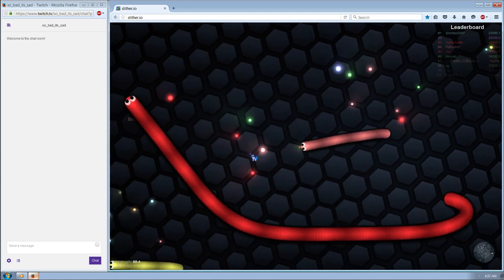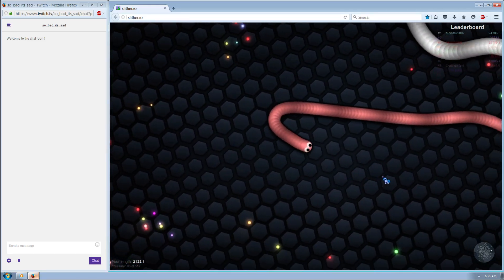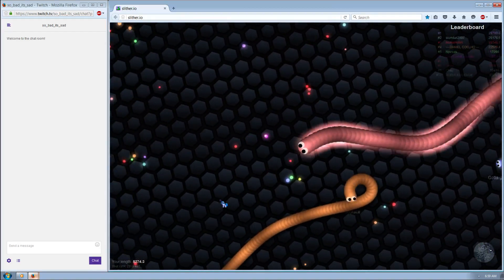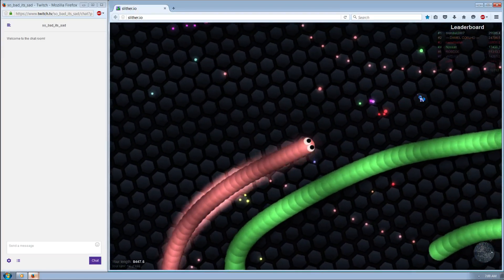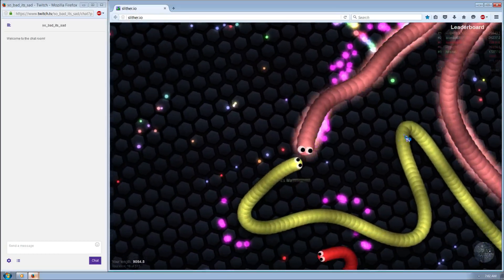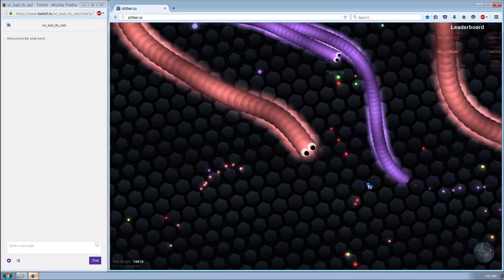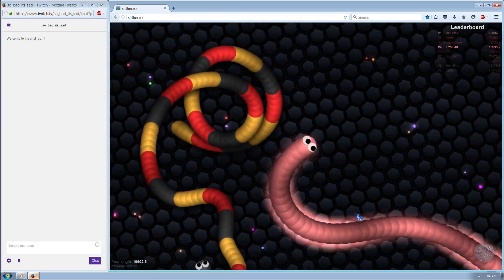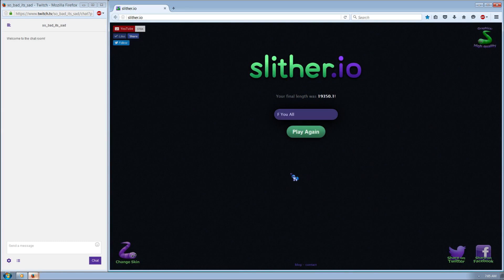Slither.io - The Great Snake Escape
Not sure how this guy got pin point accuracy and timing to get out of being encircled with barely enough room to fit his head through. But he did it. These players are getting better. I can't even get above rank 4 today.